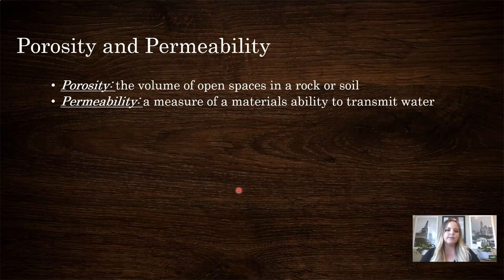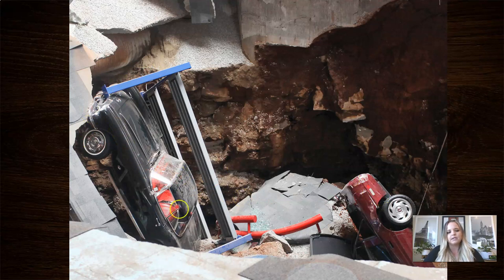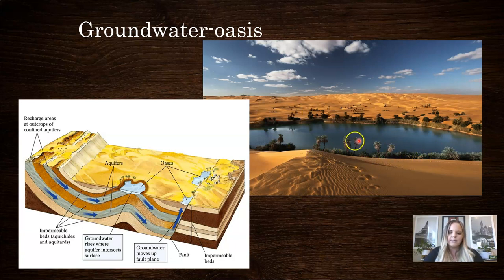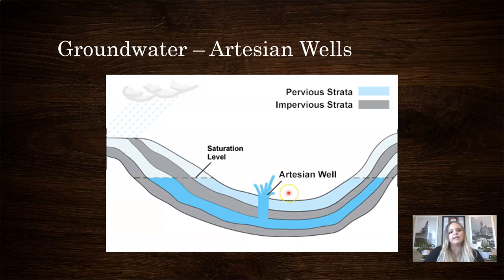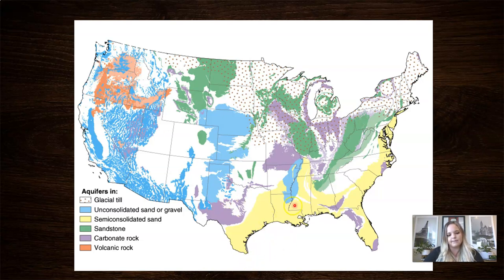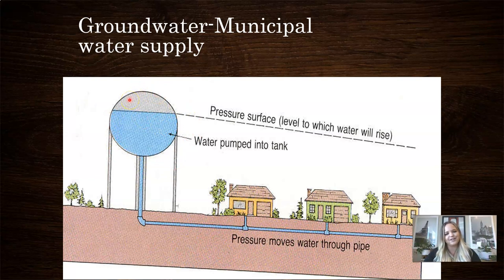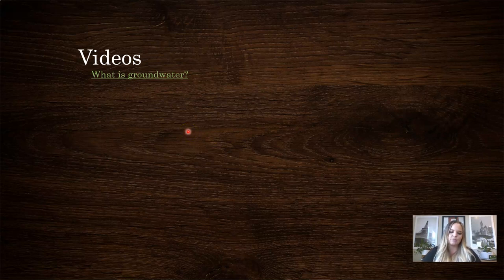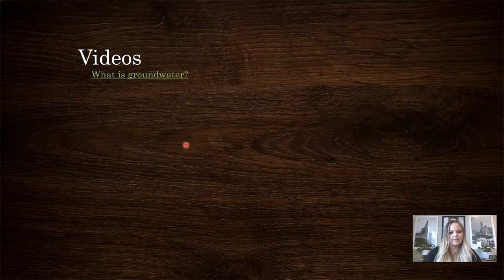Groundwater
In this video, you will learn groundwater/surface water interactions, the components of groundwater, and some treatment of groundwater when necessary.

Creator:
Kiersti Rae Ford, MS, PG, QSD/QSP